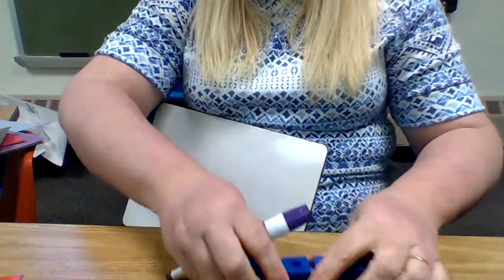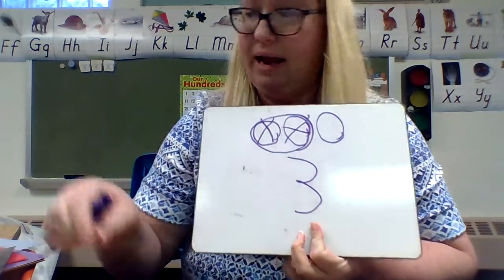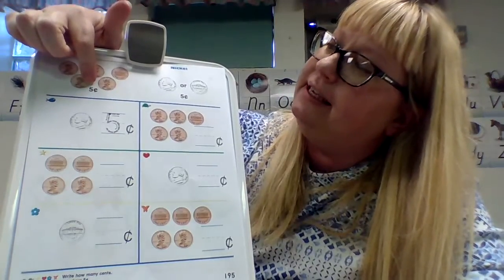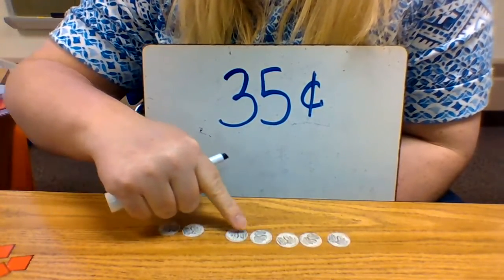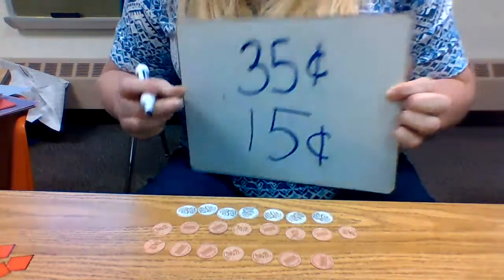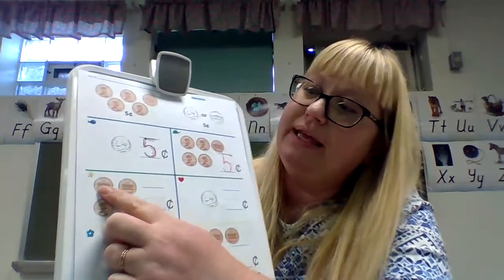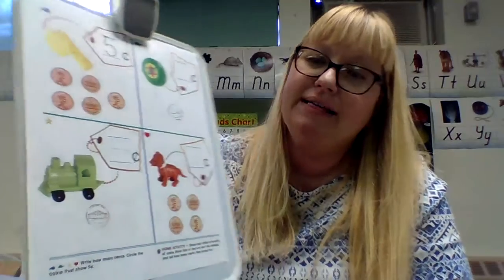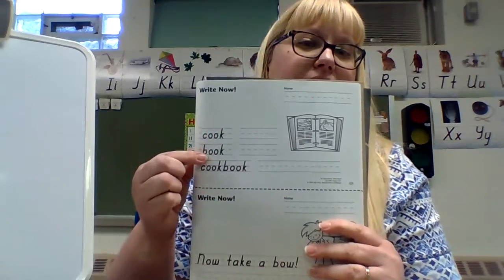Mrs. Kirshner's Math Lesson 5-5-20